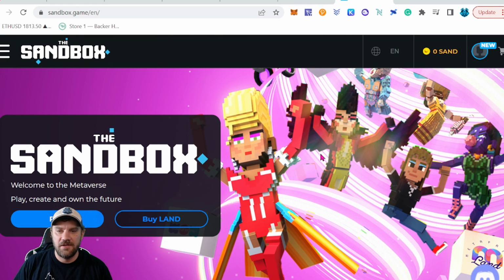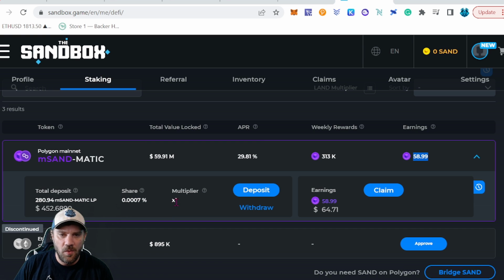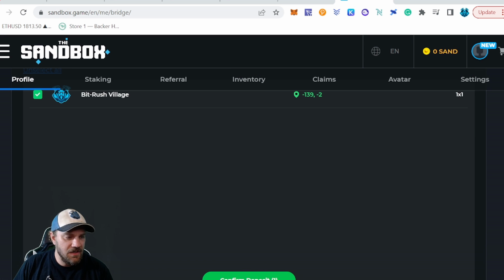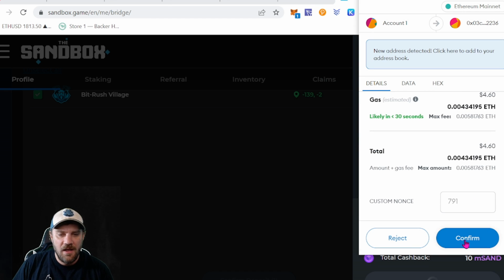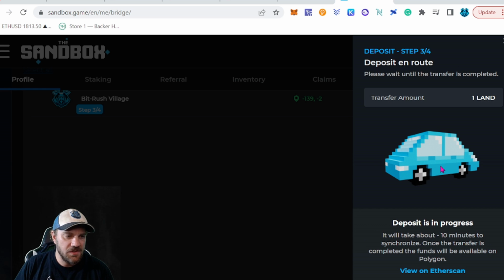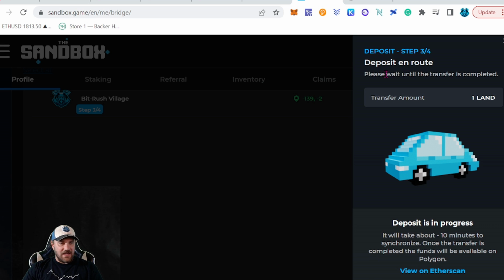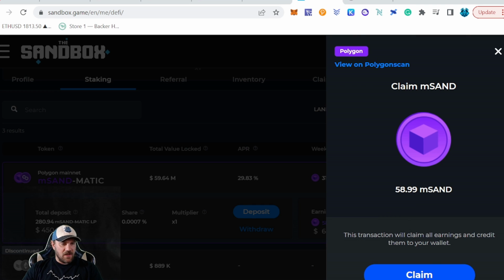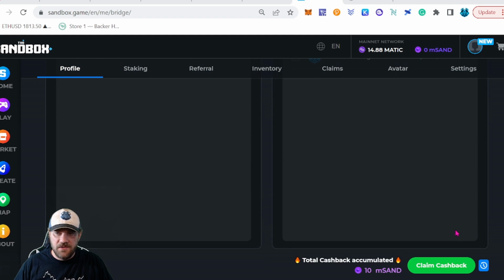How to Bridge Sandbox LAND to the Polygon/Matic Network (Easy Steps)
In this how to video, I'll show you step by step the process of bridging your Sandbox land to the Polygon/Matic Network.

~ Video Links ~

💸 Tips Appreciated!!!
ETH - 0x4f6Cb155B513c6b917Beab345a01be235a2DB28E

💬 Telegram & Twitter : @defibrainz
Time Stamps

0:00 Intro
0:09 Welcome